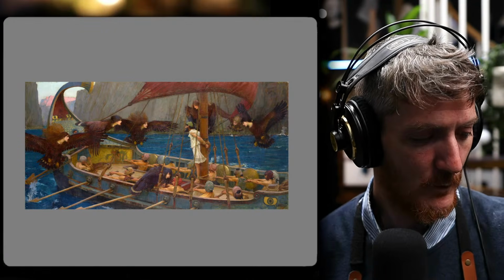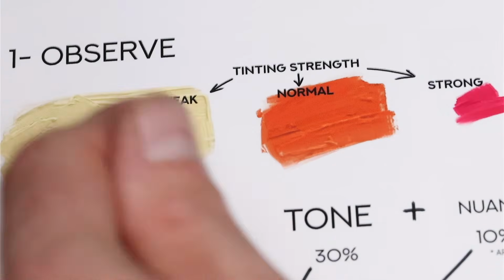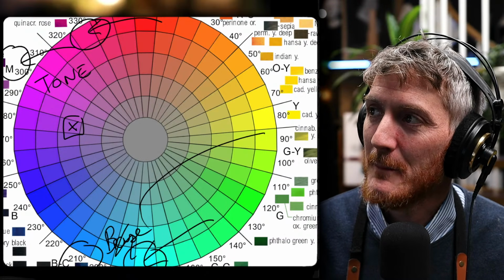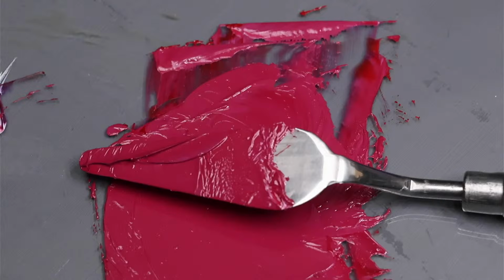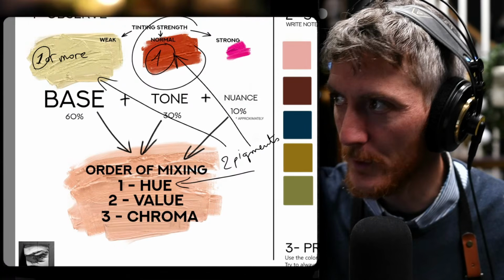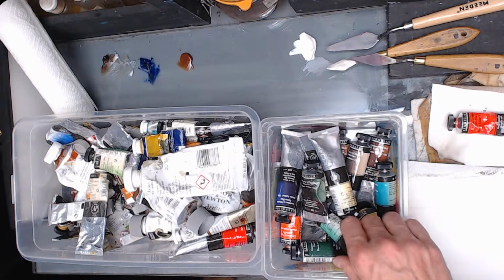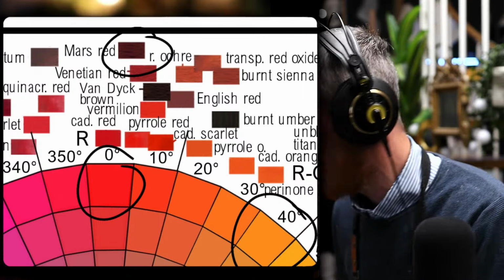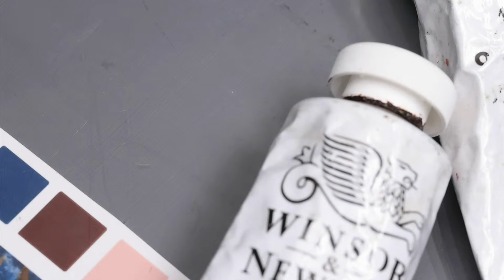🔴 Understanding Color Mixing Strategies with Waterhouse - LEARNING FROM THE MASTERS (live)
Learn Art in the Academic Tradition online with an amazing community: The idea is that we all work together on the same exercises and share our progress, we all do the same challenge, we all get critiqued together, we learn a lot from each other.

▶ Here's how it works:
Each week, I'll upload a Painting Resource on Tuesday. I'll then cover it in a Live Stream or in a YouTube Video (make sure that all your notifications are turned on, on all platforms).

Note that you don't have to be a Paid Member and that all Free Members can access and download the Plates (it's free and open access).

Then you just do the assignment (easy, right?) and you can post in the Discord when it's done or when you need help from the community. Use the tags to make the process smoother!

▶ The Atelier Mindset:
- We're not trying to make something artistic with these assignment but train on key artistic notions that aim towards improving realism.
- This method follows the Academic tradition so some of these are tough, the highest level of excellence should be your goal, don't botch your work!
- Don't improvise, follow the model exactly and stick to the instructions.
- Each Assignment plate has 3 difficulty levels, pick the right instruction for your level (level 1 is beginner Atelier student level, level 2 is approximately the second year of academic training and level 3 is the last year of classical training)
- Take your time, you don’t have to finish to assignments in a week (I do it, you have to take your time and apply yourself!)

COMMANDS:
Use Commands to perform actions. Type ! without space before the trigger word to launch... it needs to be the start of the chat message.
List of commands (don't abuse them or spam or I'll turn them off):

!palette (switch to palette for 10s)

!talk

!zoom (zoom in for 10s)

!empty (empty screen for 10 s)

!screenshot (takes a screenshot and uploads in on the discord)

!emoji

LINKS
(ABOUT THE LINKS: YouTube might ask you to confirm that you want to leave the site, it's normal, don't worry!

I am an artist living and working in France. I learned the techniques of the Atelier of the Nineteenth century and now I try to share some of my knowledge with the rest of the world, because I think that beauty still has an important role to play in artistic creation. I do mostly drawing and oil painting, and my goal is always to provide techniques, thoughts and explanations that can be useful to anyone, from beginners to more advanced artists.